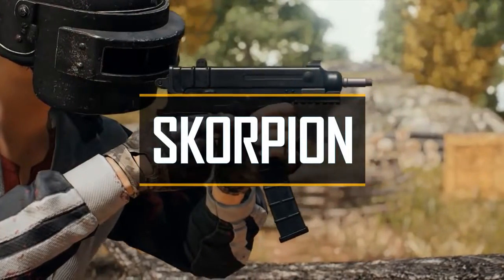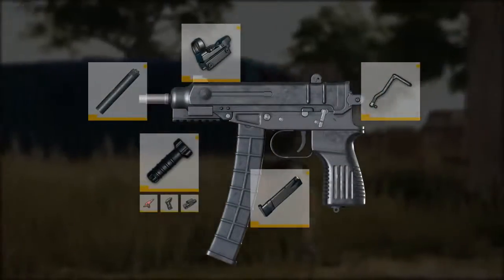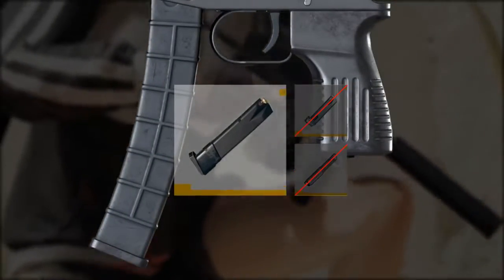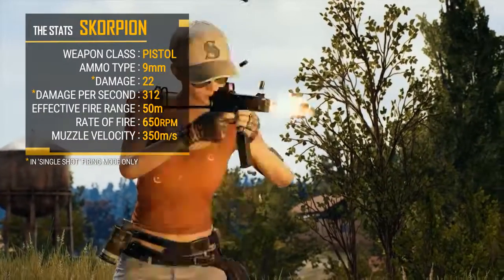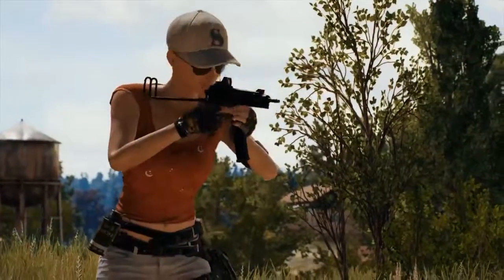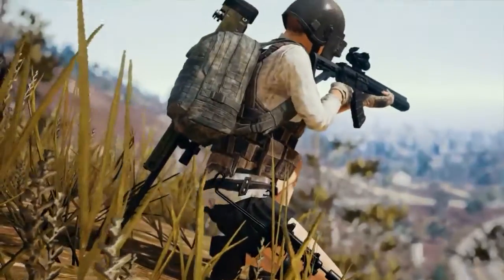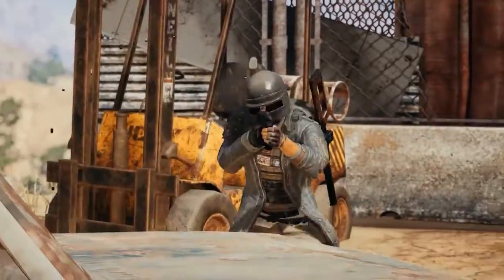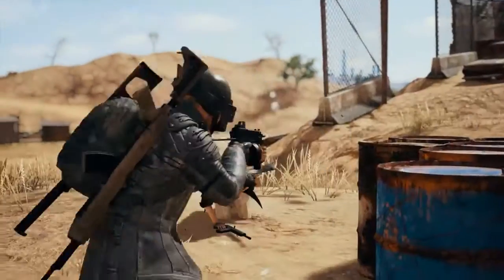PUBG New Weapon Skorpion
PLAYERUNKNOWN'S BATTLEGROUNDS (PUBG) is a competitive survival shooter formally developed/published by Bluehole. PUBG is now being developed by PUBG Corp, a Bluehole subsidiary company [1] in cooperation with Brendan Greene (PLAYERUNKNOWN) as the Creative Director, PUBG is Greene's first standalone game.

Players are dropped into a wide, open area, and they must fight to the death - all while the battlefield shrinks, adding pressure to all in its grip. Use a variety of interesting weapons and vehicles amid the BATTLEGROUNDS. "Killing off another player cuts down on your competition, but it also offers up the opportunity to grab some loot. Your character can only carry around a limited amount of gear, so there are important questions to ask whenever you come across new items. Is it better to stick with your current 9mm pistol, or hold out hope that you'll be able to find ammo for a found 12 gauge shotgun?"

BATTLEGROUNDS is running on Unreal Engine 4, players take on the Battle Royale experience on a 8x8 km map called "Erangel." BATTLEGROUNDS is a good balance between Arma 3 and H1Z1.

Background/back story?
BATTLEGROUNDS takes place on different islands (maps), but the main island for BATTLEGROUNDS is called Erangel. An abandoned Russian island where a military occupation was controlling the island. The military occupation tested chemical/biological experiments on the islands population, after a resistance attack on a biological facility, the island had to be abandoned.

Features in PUBG?
Battleye integration
3 maps; Erangel, Miramar and Sanhok
Solo, Duo, SQUAD and Zombies (custom servers).
Destruction, bullet travel, bullet drop and attachments that affect the outcome of the gun.
Revive downed teammates
Spectating support for Team servers when you die.
1st person only & 3rd w/ 1st person availability servers.
Game replay 2D/3D (to see your full game in replay, see how you died, make machinimas, etc)
Killcam for Solo game mode (it will NOT come to Duo or Squads)
Wide range of weapons ranging from Assault Rifles, Submachine Guns, Sniper Rifles, Light Machine Guns, Shotguns, Pistols, Melee Weapons and more.
Weapon customization
Character customization
Military in-game gear ranging from Backpacks, Helmets, One Piece Suits and Vests.
Cosmetic Items ranging from Jackets, Masks, Glasses, Pants, Shoes, Shirts and more. For more, head to the Equipment Wiki.
Ability to eject from the plane whenever you want.
Ability to join disconnected matches.
All MOCAP animations
Colorblind support
PUBG Partners get their own custom servers, Partners only Discord server, early access to new features, exclusive swag & in-game items and more.
NVIDIA ShadowPlay Highlight support [2][3]
and more
Features, coming soon?
Modding Support (create your own gamemodes, maps, etc)
Renting Servers (like in the Battlefield series)
Having any user create their own league.
1 new map
and more
Non-roadmap items/features
Single player (something like Watch Dogs)? Where 4 - 5 of your friends play single player campaign set in the 70's to try and take back the island from the militia.[4]
Spawning into the game?
When you spawn, everyone in the game gets put in on a small island where you wait x amount of minutes to load into the game (here to make the players load into the game properly with all the assets, etc.). After the time limit is up during the starting area, you get teleported in a paradrop plane, you get flown over an area and then you get thrown out of a plane with a parachute. Once landed, loot spawns in different areas, it's based on the Arma 3 model, it's all random. The loot system is a lot more in-depth than H1Z1, so there will be more time spent farming for better weapons/attachments/armor, etc.

What can the player hold?
Depending on the players gear (vest 1 - 3 and backpack 1 - 3) you can hold as much as you can carry in your slots. A player can hold 2 primary weapons, 1 pistol, 1 melee weapon and grenades.

-- All weapons/items that are on the player or weapon itself don't take up inventory space in your backpack. You can have 1 grenade on your character, while any extra grenades you pick up take up space.

Fun facts -
Q: Who came up with the map name Erangel? | A: The map name is PLAYERUNKNOWN's daughter name.